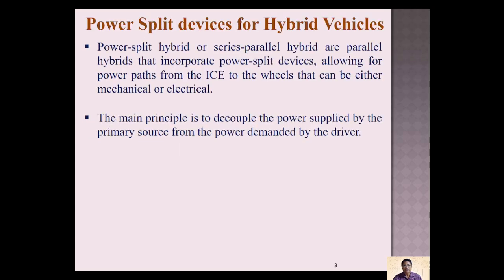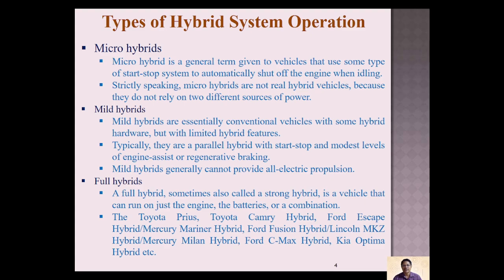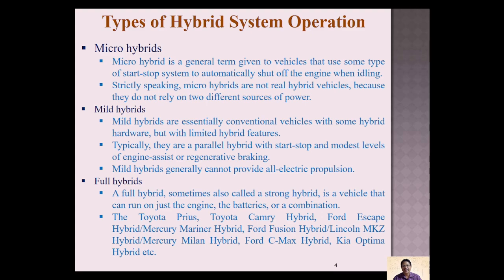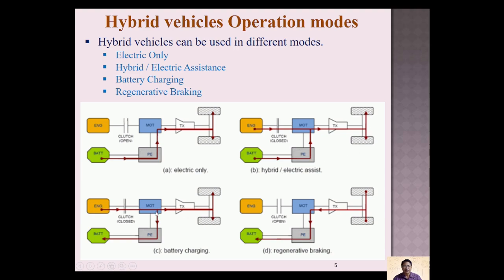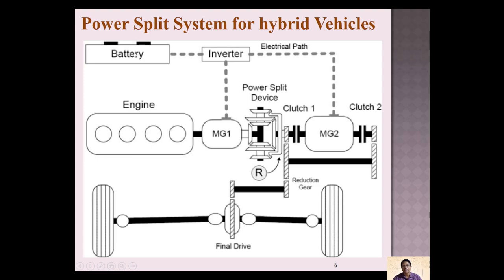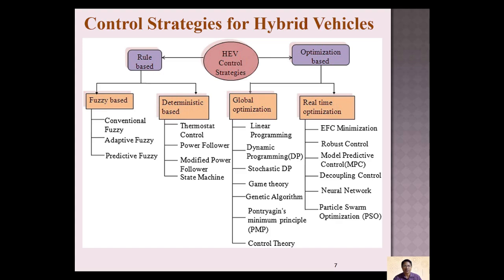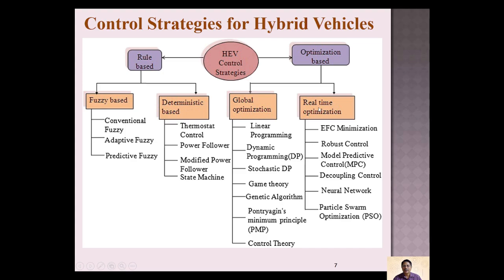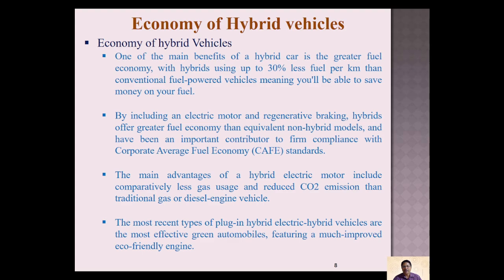30 July 2026